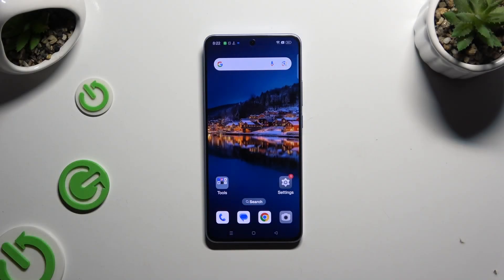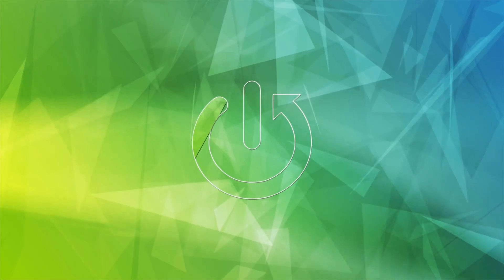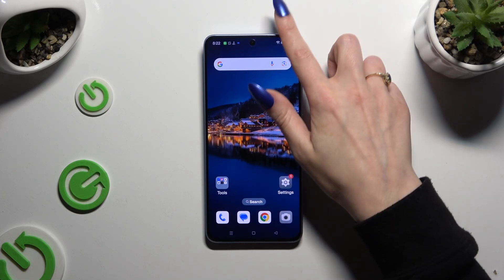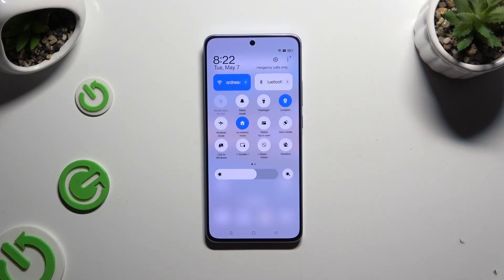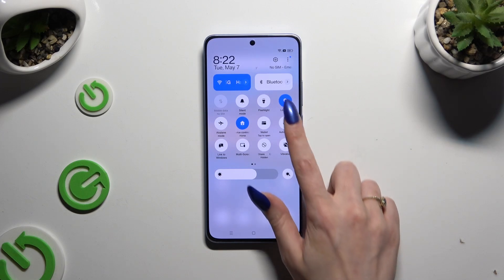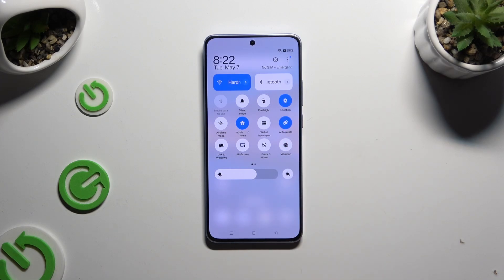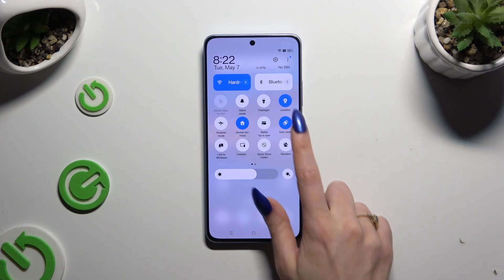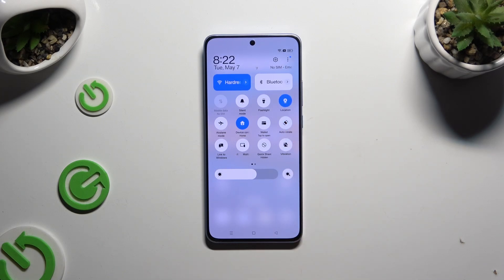Oppo Reno11 F - How to Turn On/Off Auto Rotate Screen | Enable/Disable Screen Rotation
Hello everyone! Join us today as we show you how to turn on or off auto rotate screen on your Oppo Reno11 F. Adjusting screen rotation settings can enhance your viewing experience by keeping your display in the preferred orientation. Follow this guide to learn how to enable or disable automatic screen rotation on your device.

How to Turn On/Off Auto Rotate Screen in Oppo Reno11 F?
How to Enable/Disable Screen Rotation in Oppo Reno11 F Smartphone?
How to Manage Auto Rotate Settings in Oppo Reno11 F Phone?